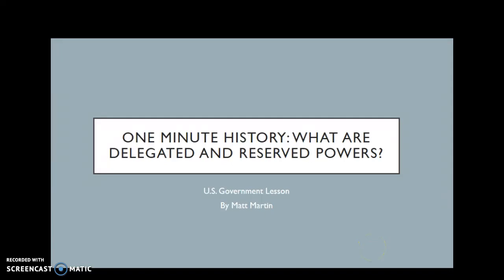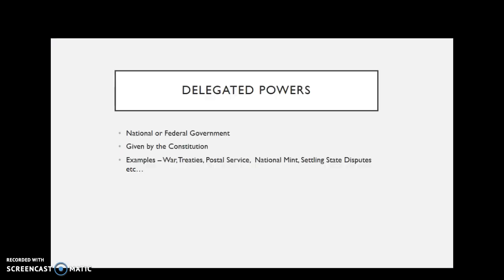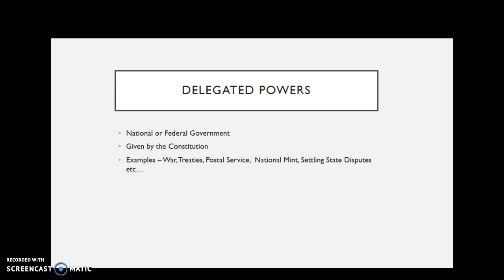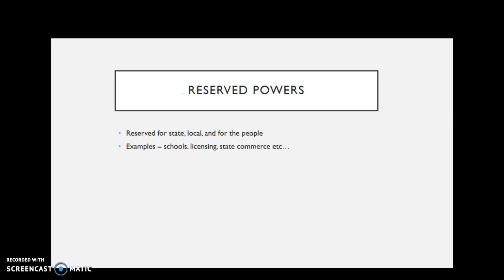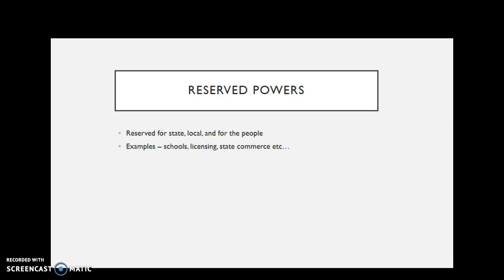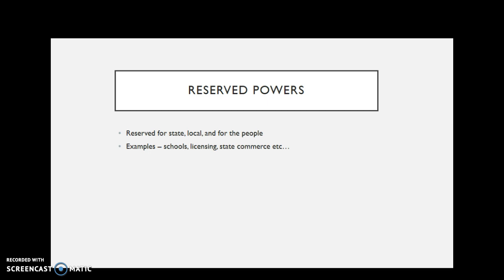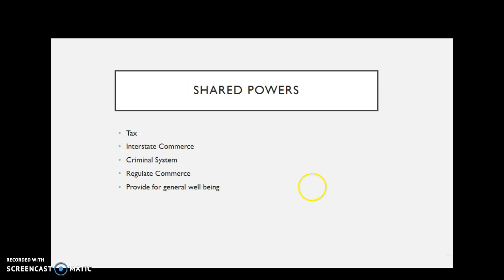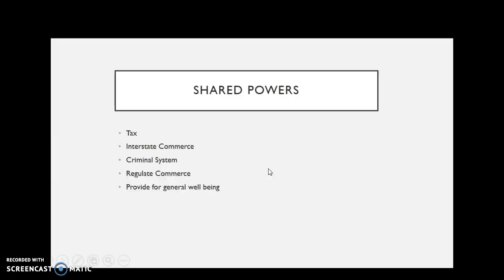What are Delegated and Reserved Powers?